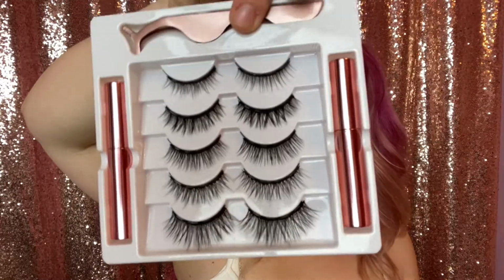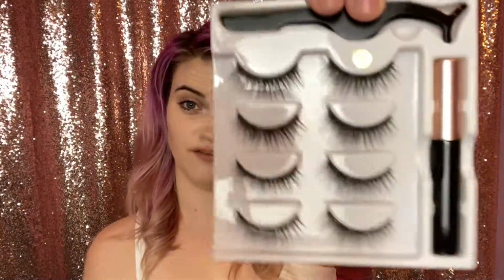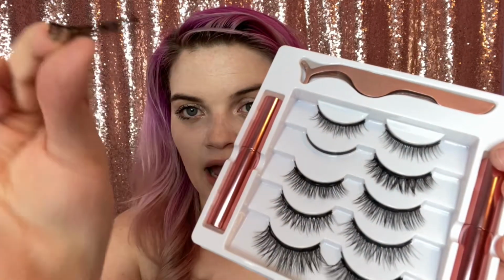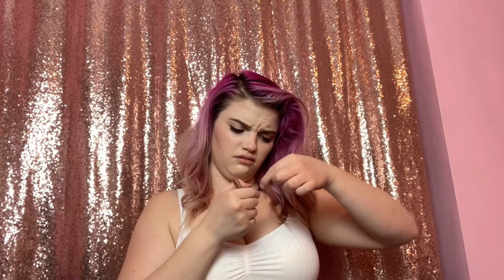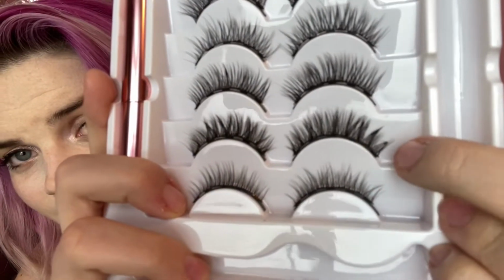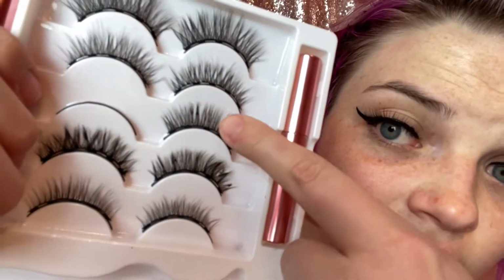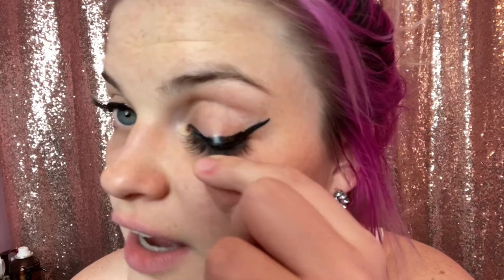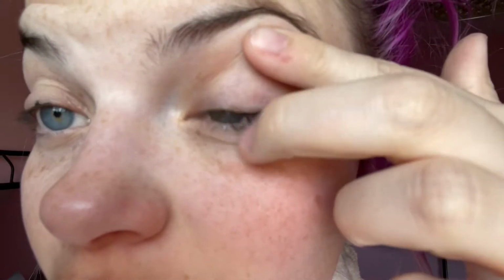MAGNETIC EYELASHES REVIEW // How to Use Magnetic Eyeliner Falsies Tutorial - Amazon & AliExpress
Girl, do yourself a favour and do not buy liquid eyeliner magnetic lashes. They're a waste of your time & money 😩

I bought the highest rated liquid eyeliner magnetic lashes on Amazon and Aliexpress. I tested each product and this video is my honest review! (Not sponsored)

Spoiler: Both products were a MAJOR fail, the eyeliner is extremely sticky and acts like a very strong lash adhesive - there is not a noticeable magnetic force that keeps them on. The eyeliner is difficult to remove and left my eyes feeling sensitive for days.

I do NOT suggest buying these but if for some reason you want the links to the listings, here they are: